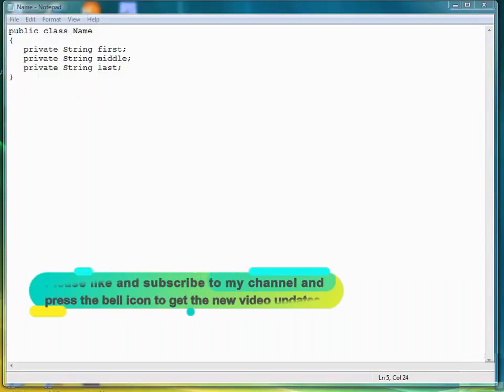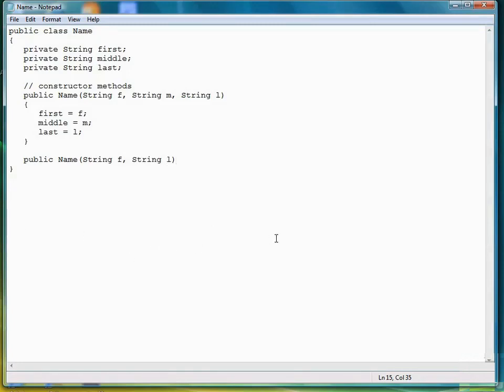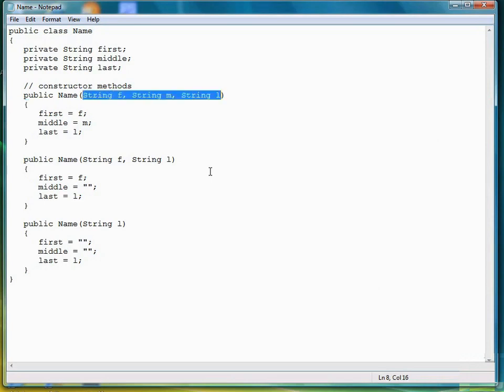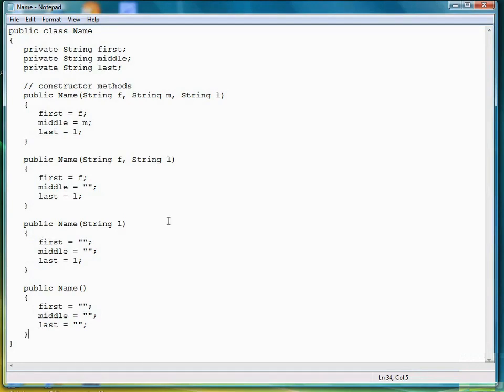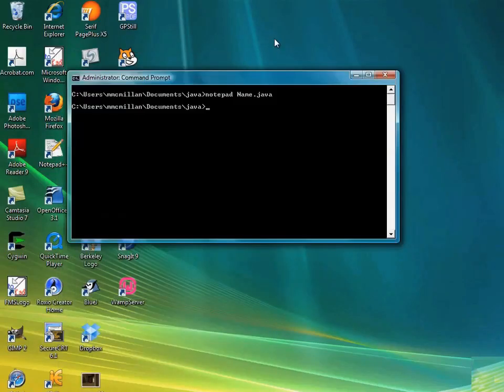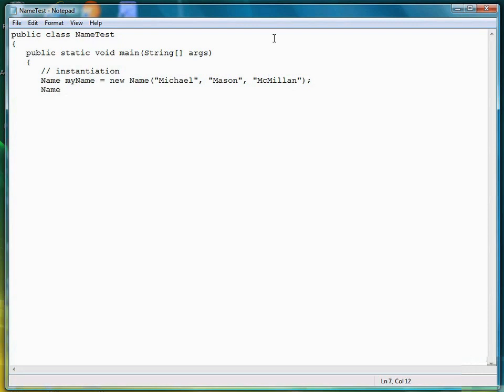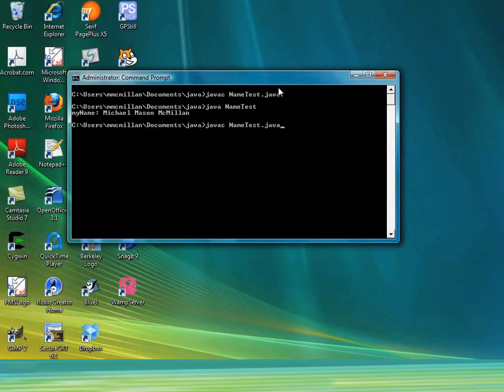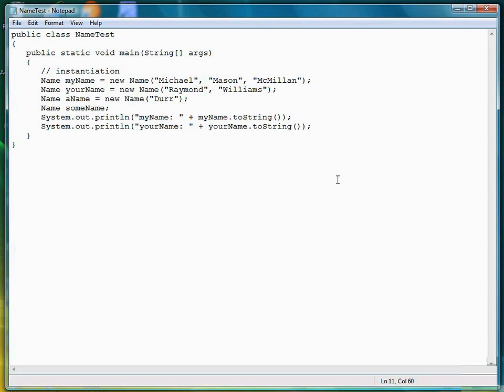Java crash course for beginners - constructor and class object - part 6 | TactPlus